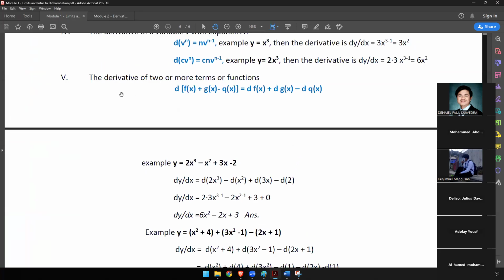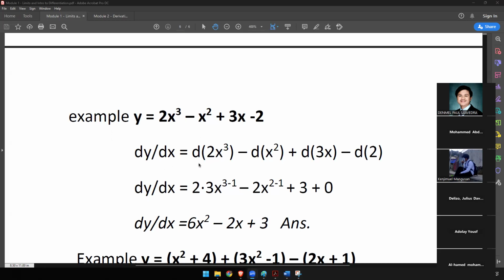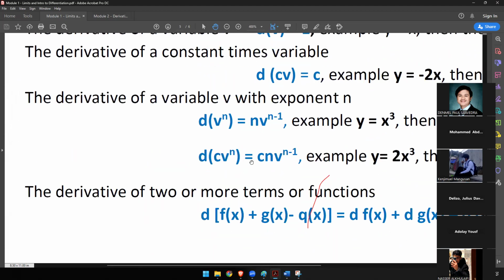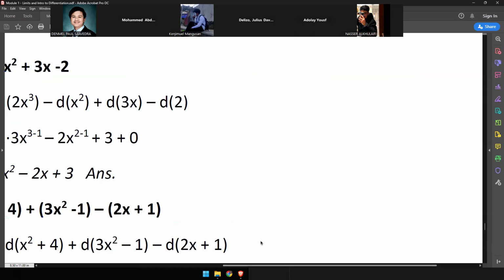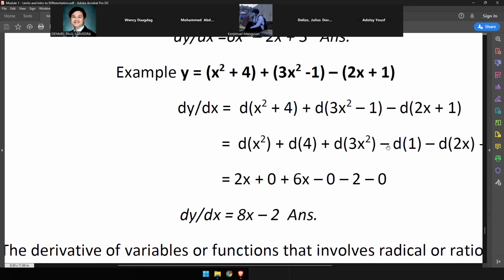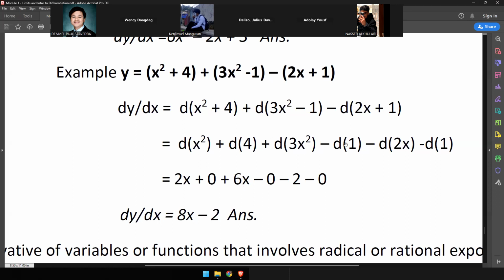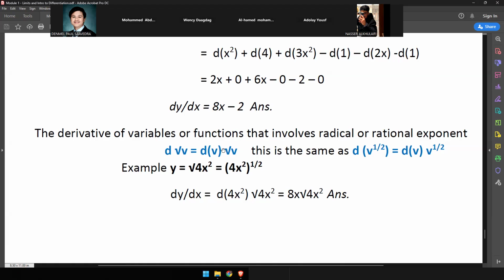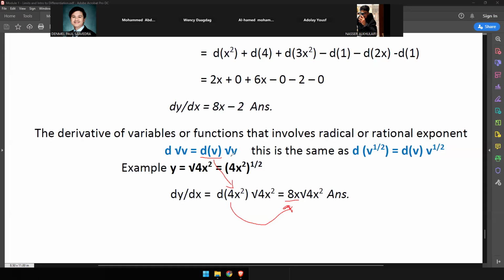CALC 1 - January 16, 2025 (Basic Derivative Formula) - Part 2